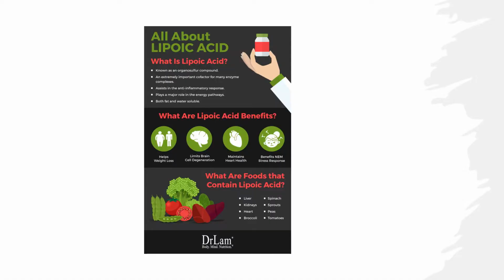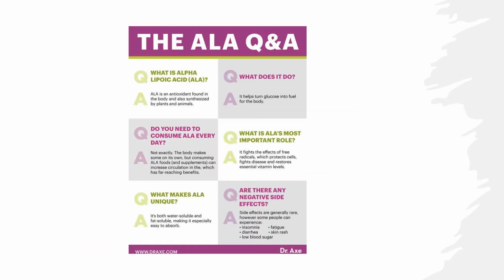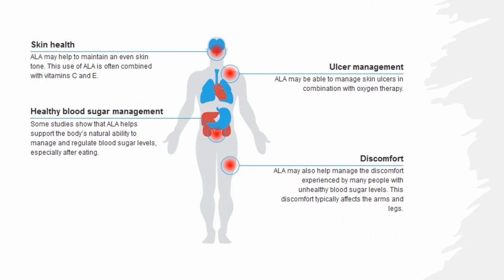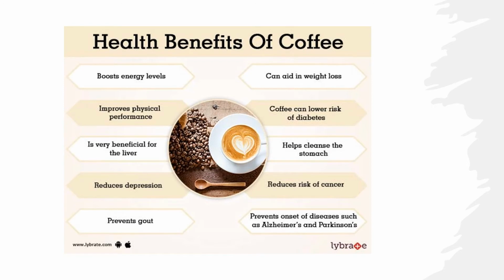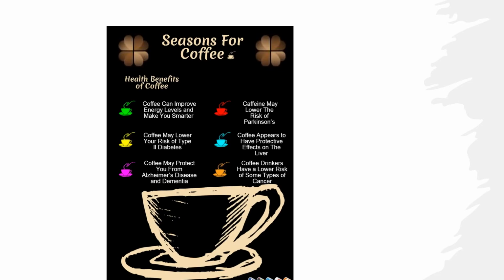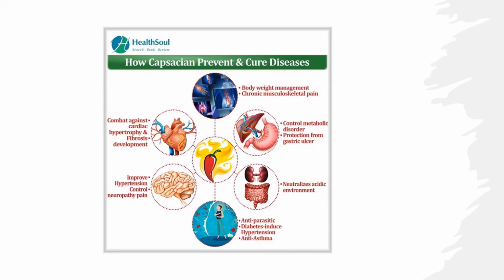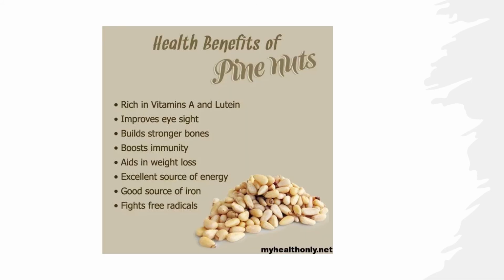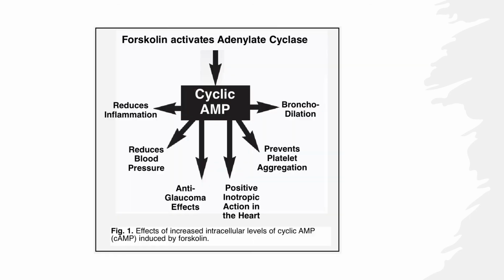Weight Management 14 - Additional Supplement Support